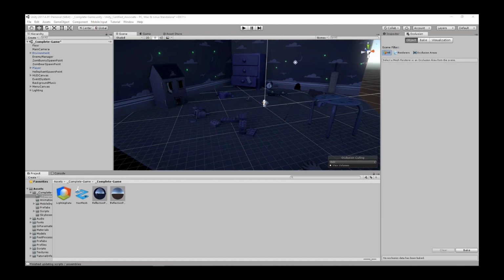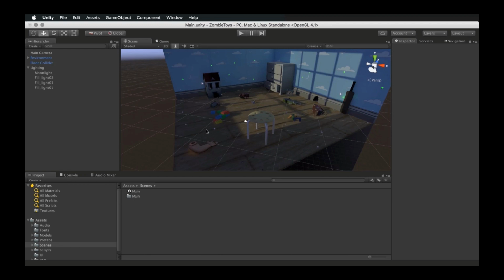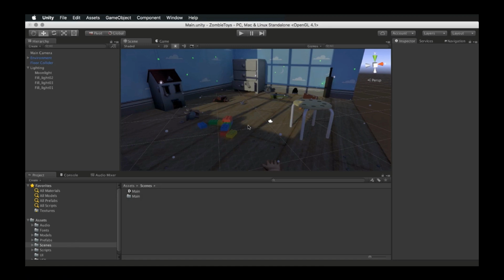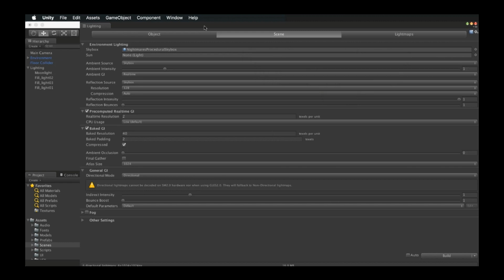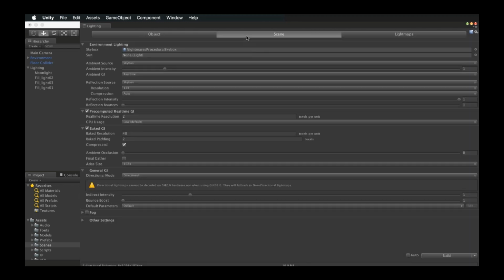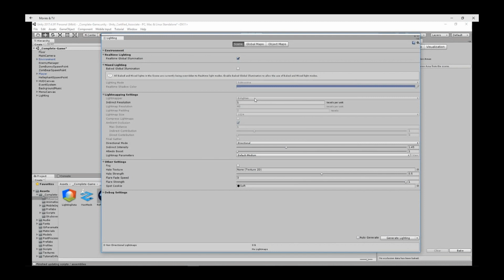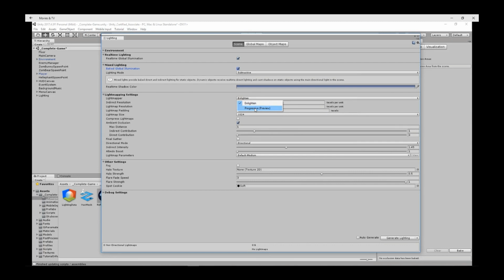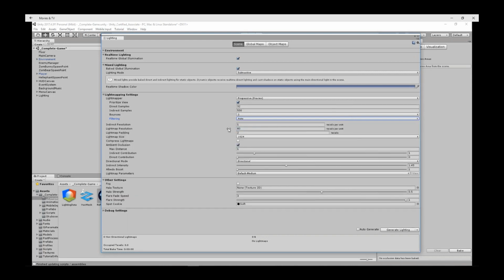8.1. Intro to Baking Lightening